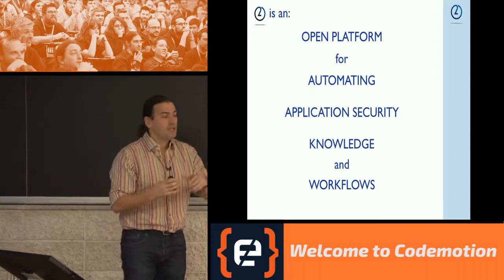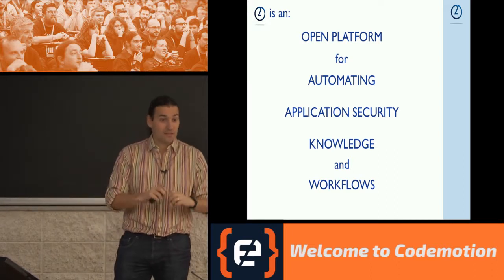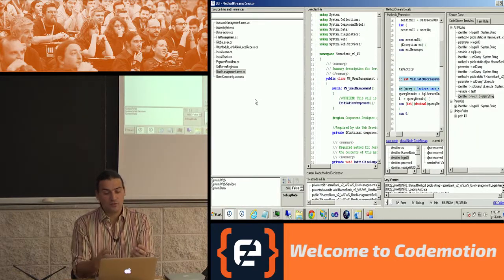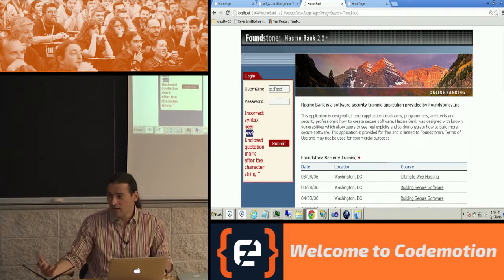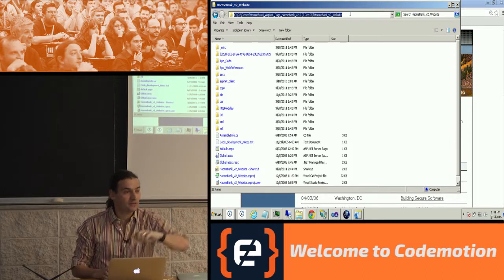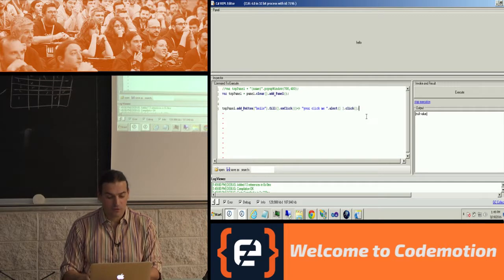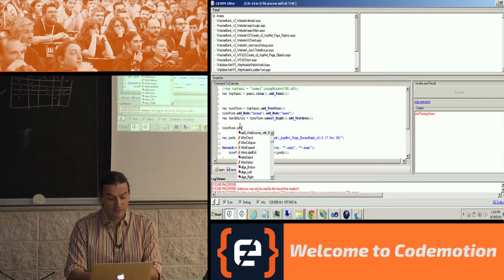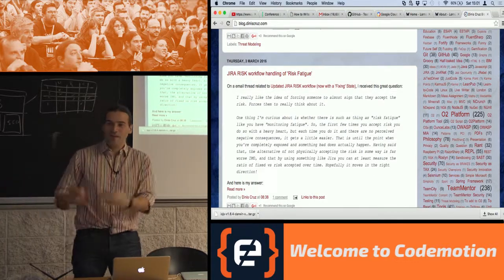Writing Security unit integration Tests using the OWASP O2 Platform - Dinis Cruz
This presentation will show how the O2 Platform APIs and tools can be used on the creation of powerful 'Application Security-focused Tests' The Tests range from (simple) Unit Tests to (lots of moving parts) Integration tests, with the focus being on the 'non Happy Paths' (i.e. the areas that developers don't tend to naturally test) This is a developer focused presentation, with demos being executed in: * multiple IDEs (VS, Atom, IntelliJ, Eclipse) and languages (C#, Java, NodeJS) * multiple CI technologies (Docker, Travis CI, Cloud) * 'Real-time test runners (NCrunch,Wallaby)